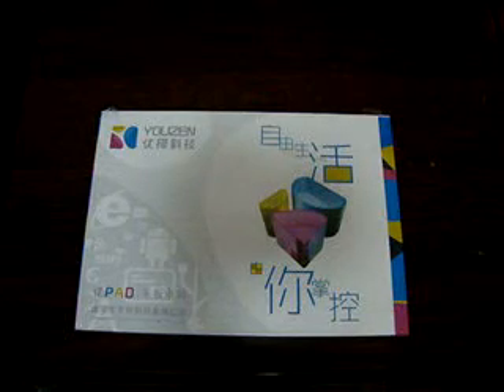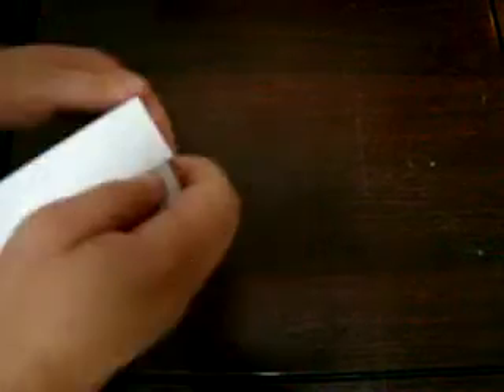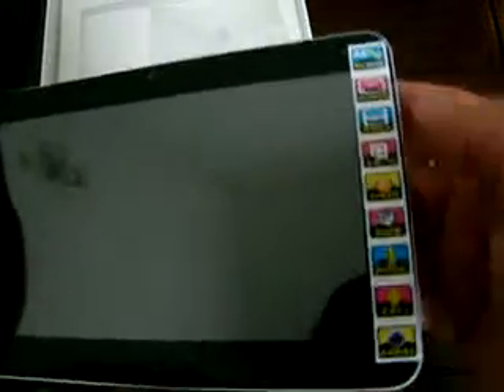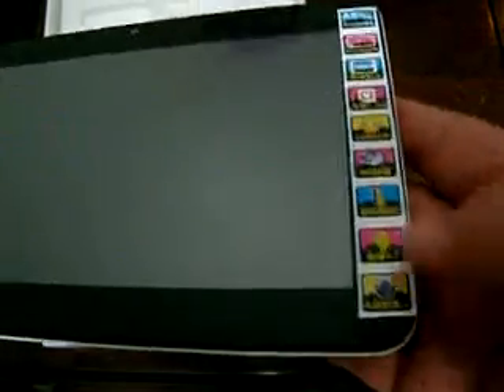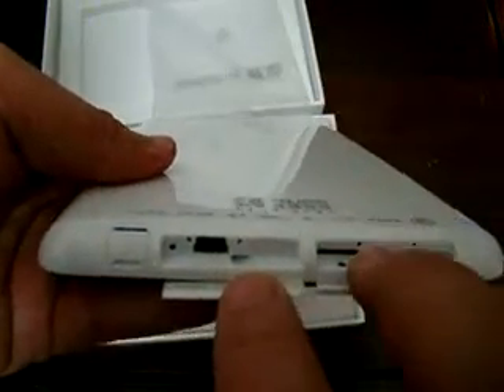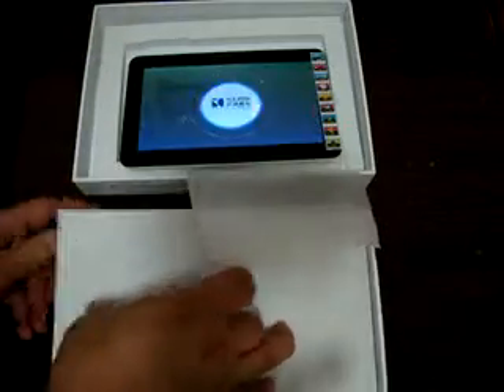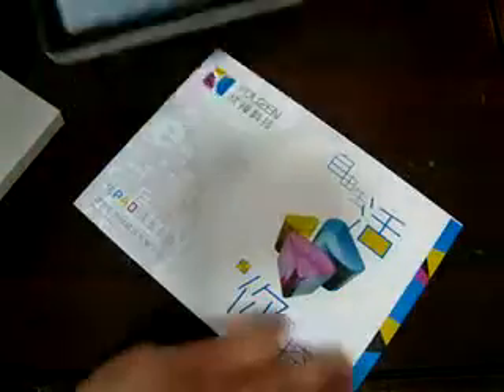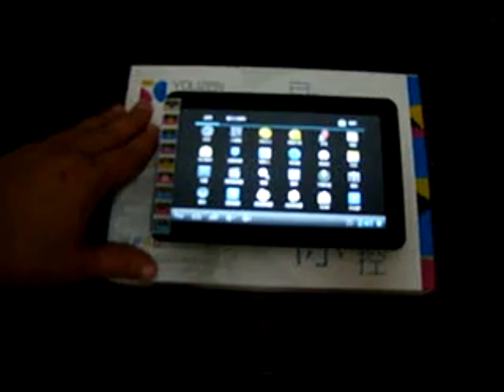Youzen Q7v 7" Android 4.1 dual core Tablet PC unboxing review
Quick unboxing review of the Youzen Q7v 7" Android 4.1 Tablet PC. In this video we show the ports, accessories and talk about the specs. This is a sturdy tablet for just under $100.